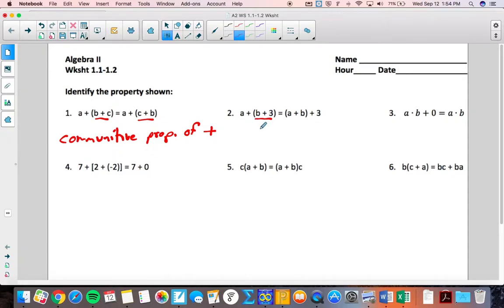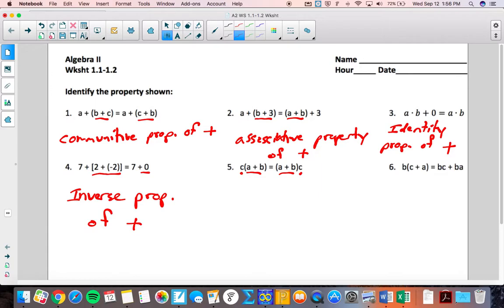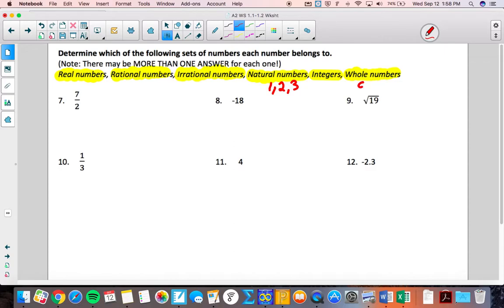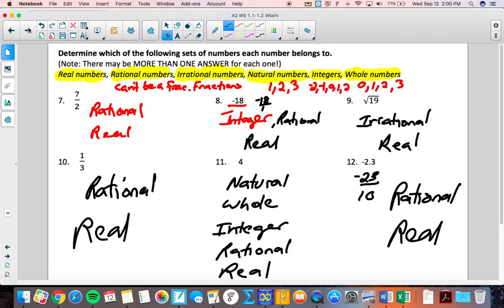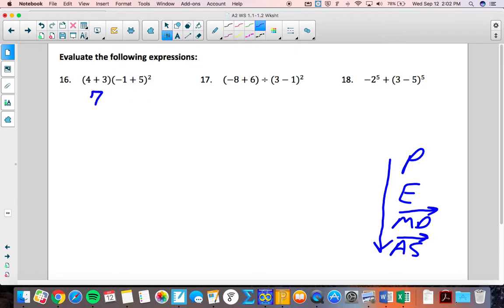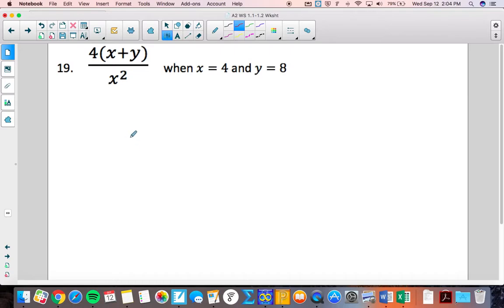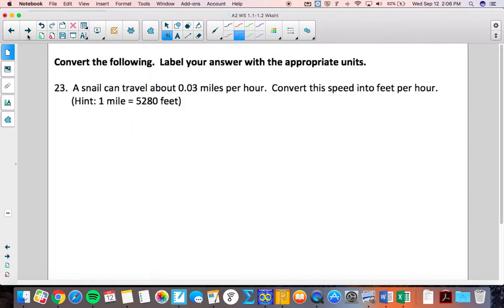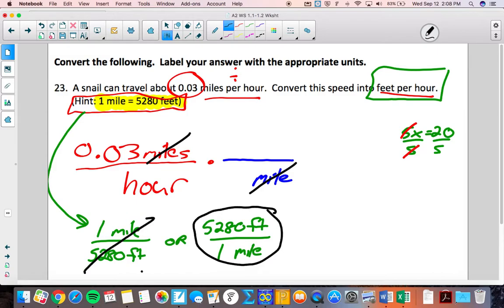WS 1.1 - 1.2 A2